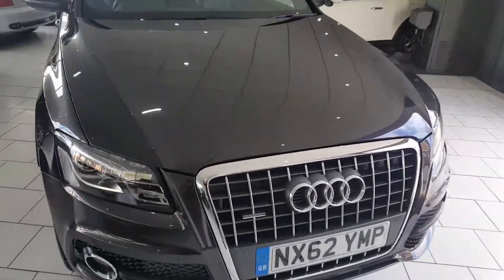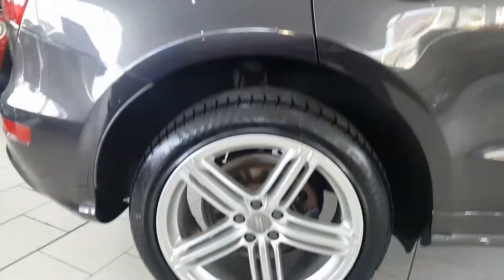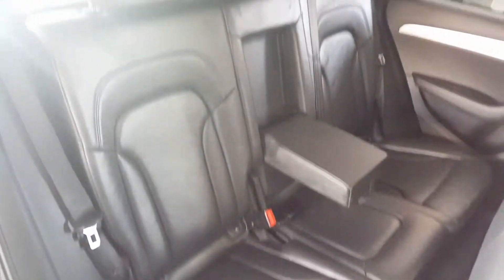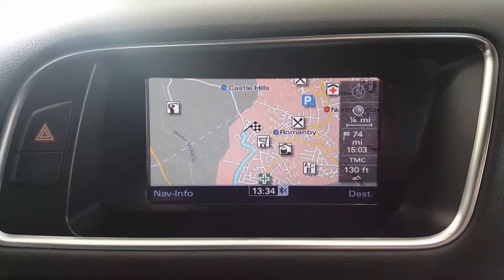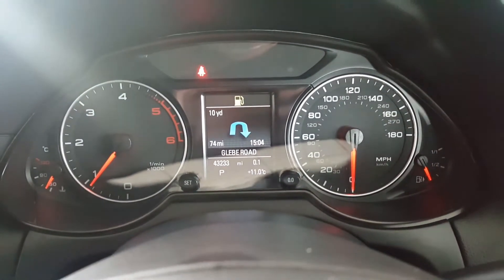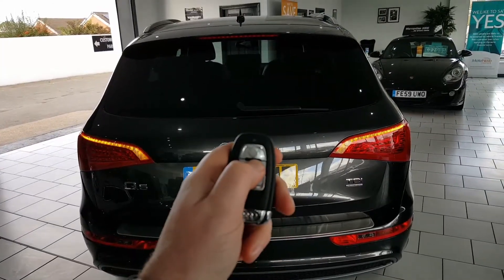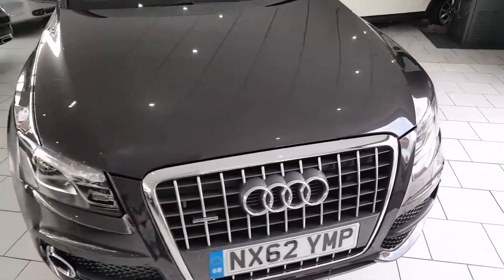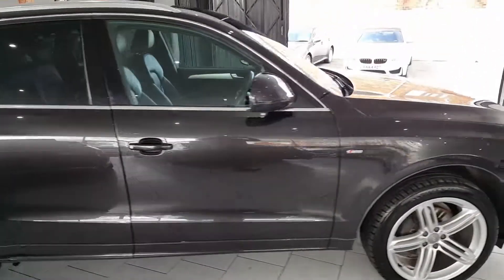2012 AUDI Q5 S-LINE PLUS. 1 OWNER